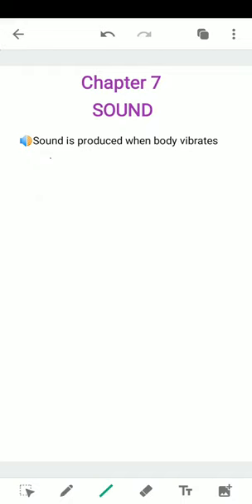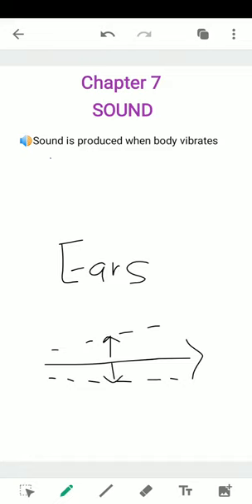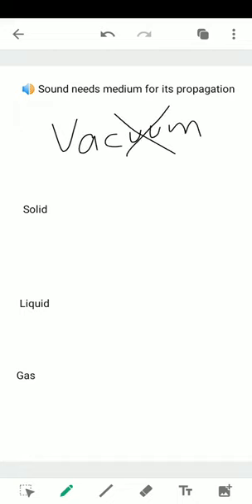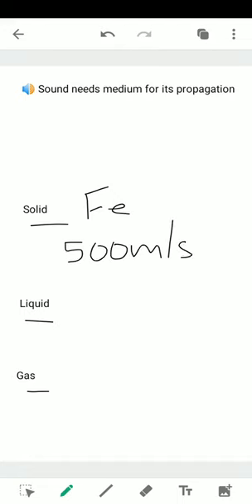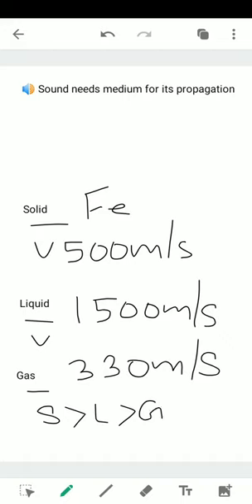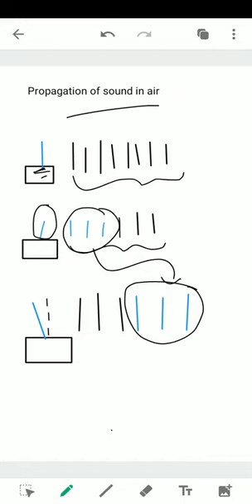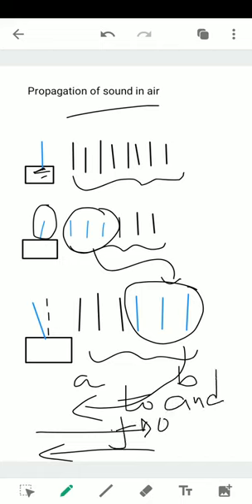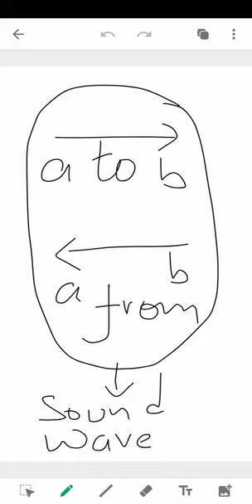VIII Introduction to Sound